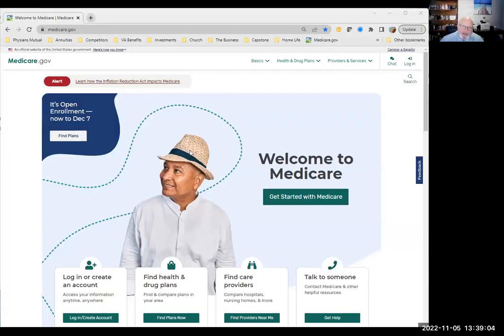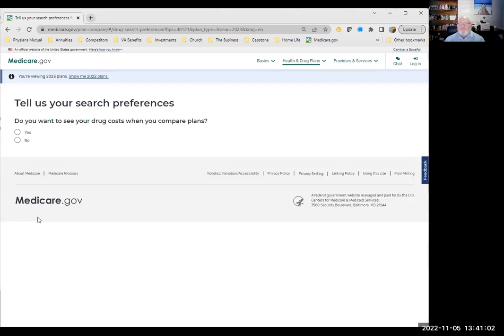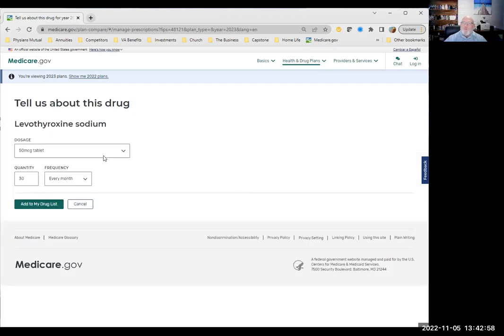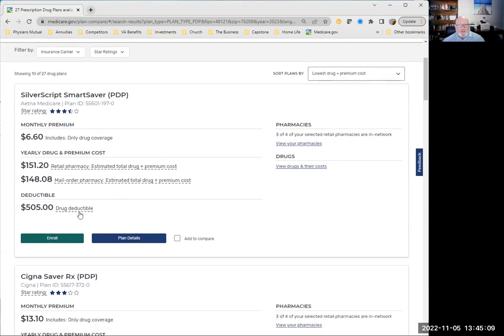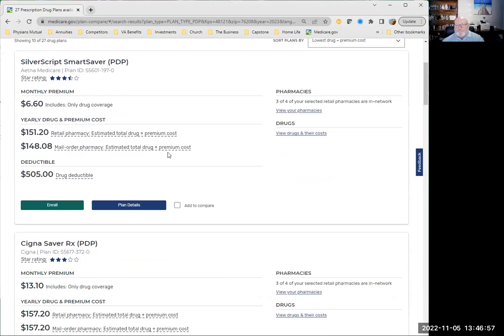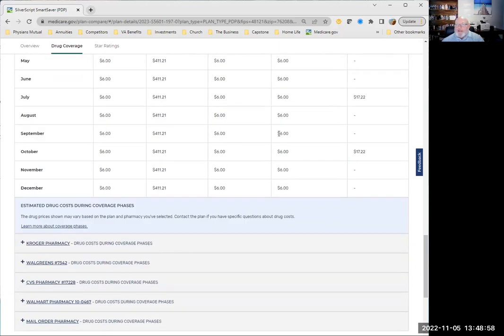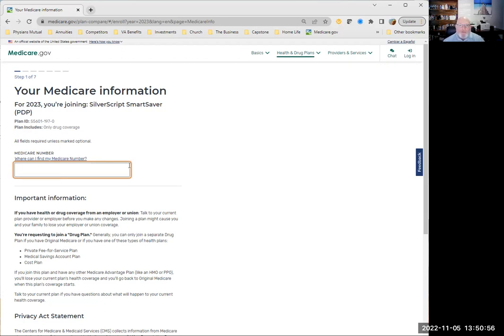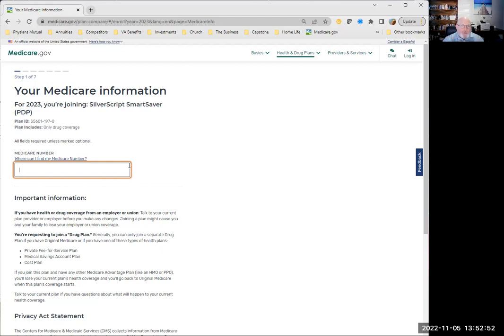Cost-Effective Medicare Drug Plan or Part D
This video will walk you through to find a cost-effective Part D drug plan with Medicare.

(Material is meant as an educational tool only. Any solution should be reviewed by your licensed representative.)